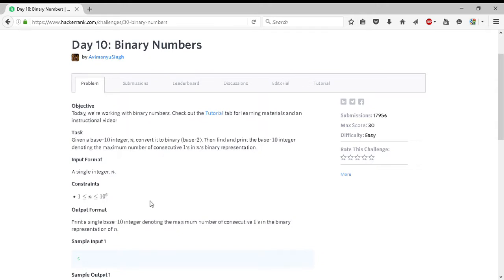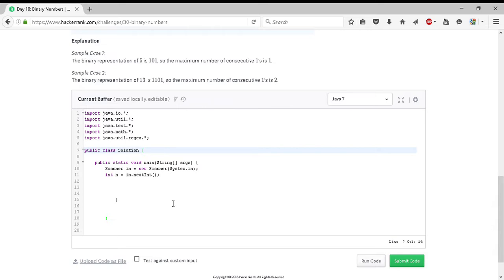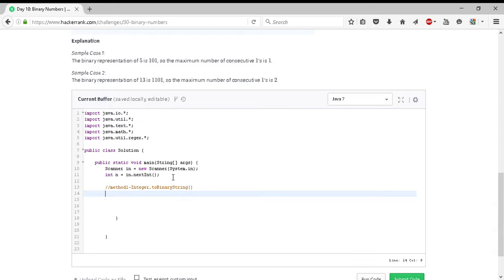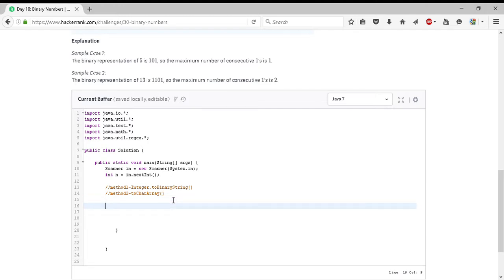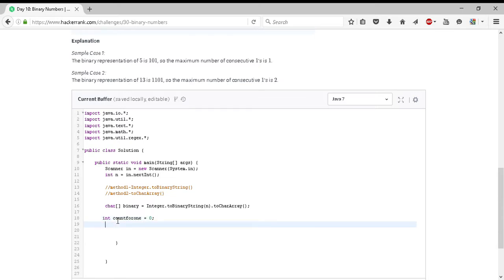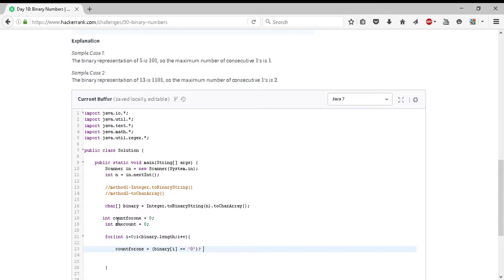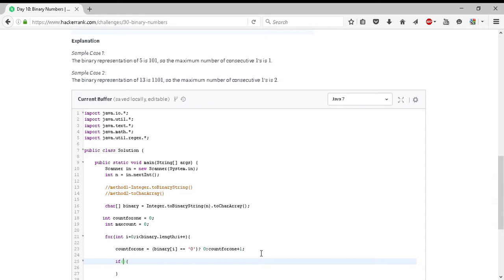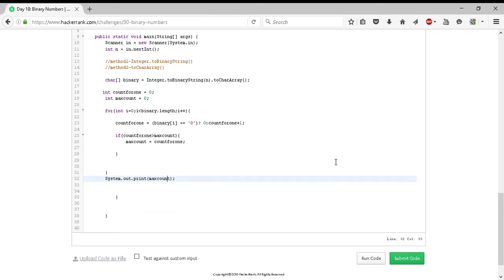Day 10 Binary Numbers HackerRank